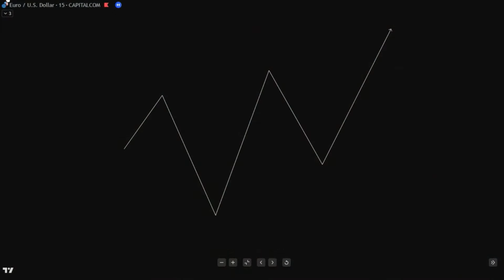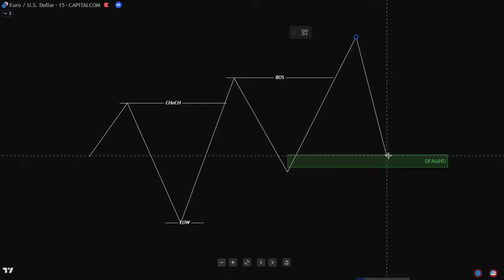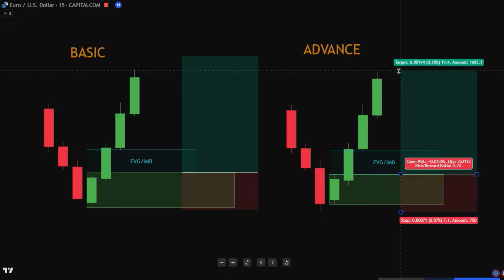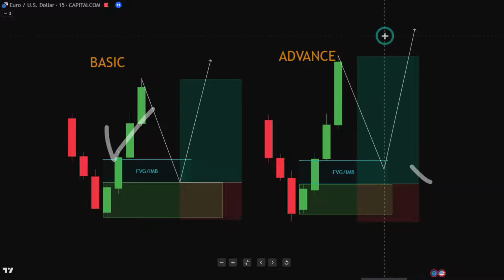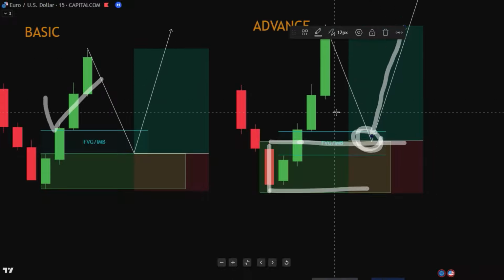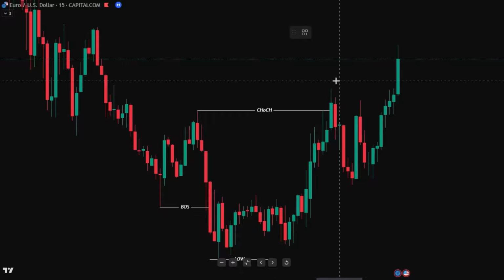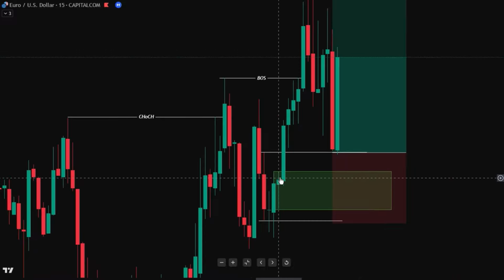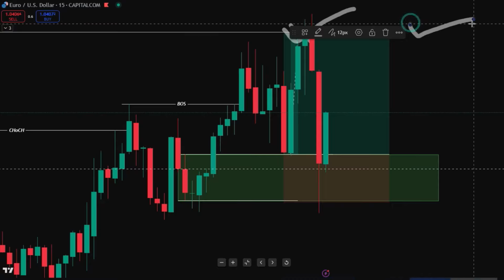Advance Trading Strategy - Thats Always Works | 90% Accuracy and and Win Rate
🔲RelatedTags: Advanced Trading Strategy
Advanced Scalping Strategy
Advanced Crypto Trading Strategy
Advanced Forex Traders Strategy
Advanced Market Structure
Advanced SMC Concept Trading Strategy
Price Action Trading Advanced
Institutional Trading
Supply and Demand Trading
Break of Structure Trading
Change of Character Trading
Imbalance Trading
Fair Value Gap Trading
Funded Trader Strategy
Interday Trading Tips
Scalping Strategies for Day Traders
Supply and Demand Forex Trading